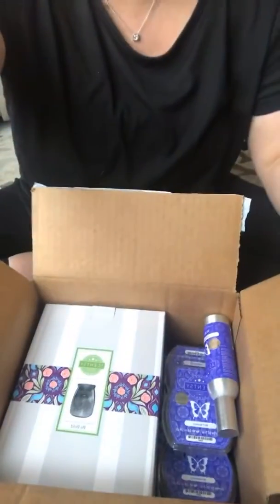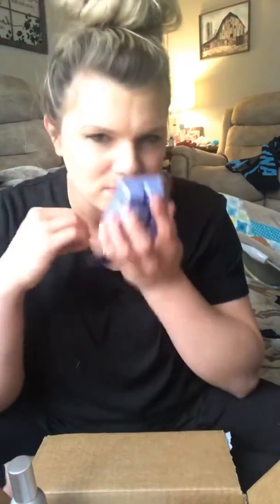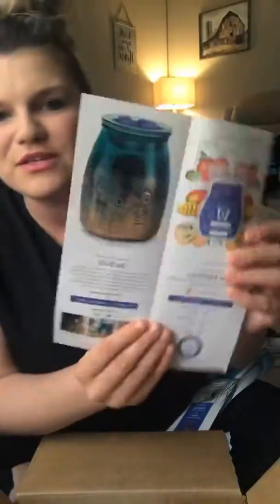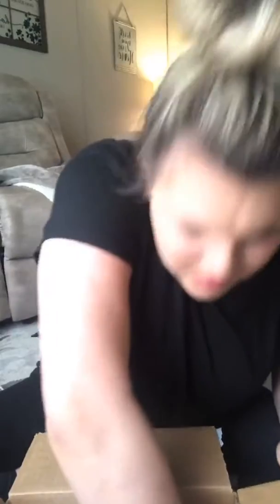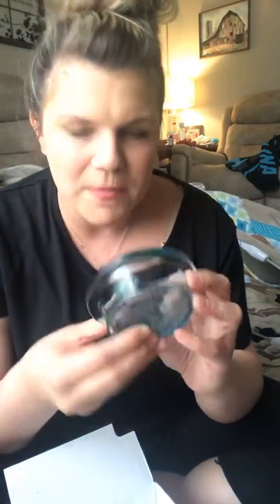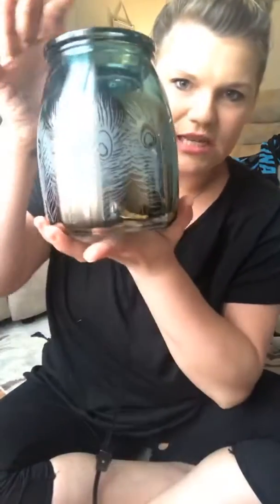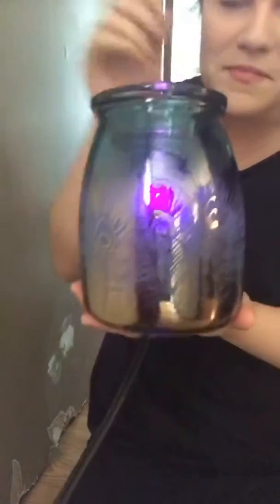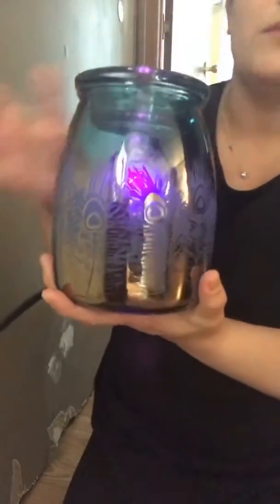UNBOXING // APRIL WARMER OF THE MONTH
Hey yall! I would like to share the live from my Facebook feed of the April Warmer of the Month from Scentsy!!

Xoxo, Hayley